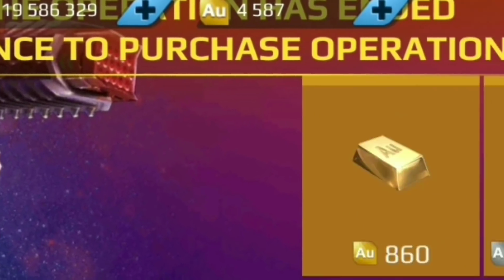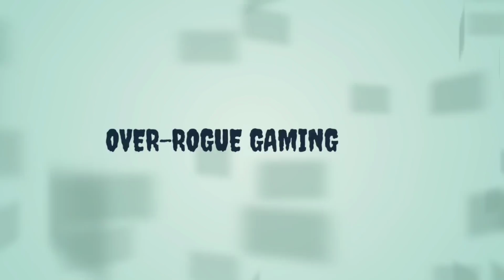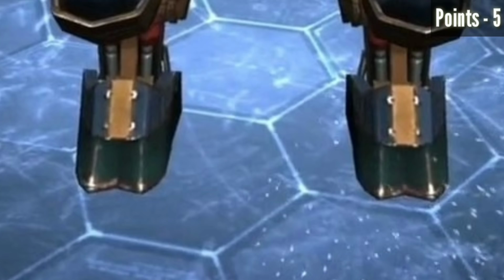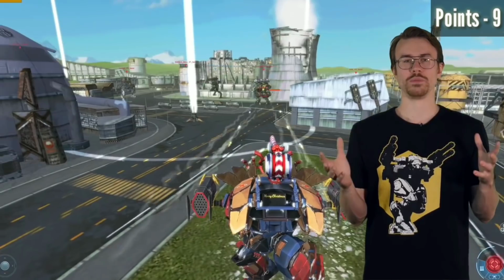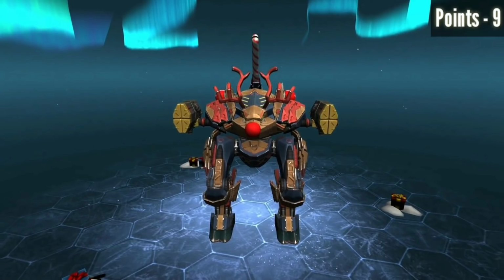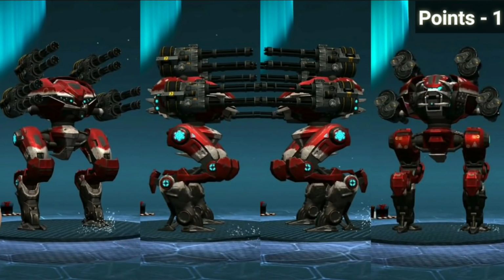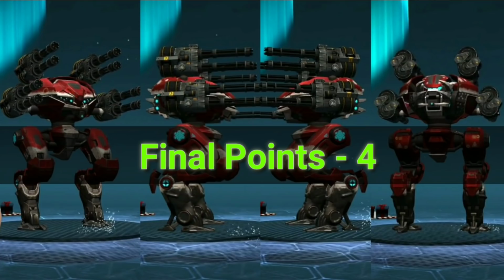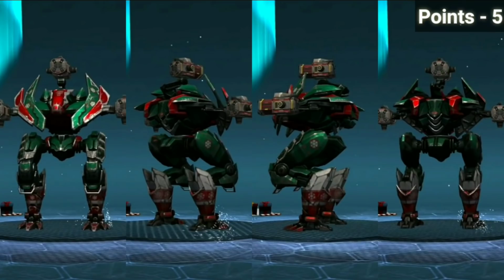WR Christmas Event Skin Review 👏👏 - Fenrir Leech & Loki Paintjobs | War Robots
War Robots WR Skin Review 👏👏 of 3 christmas event special paintjobs - Giftbringer Fenrir,Moroz Leech & Mistletoe Loki using my big brain

First Patron Dominic M

Channel Members
Baris
Dominic M

Soundtracks from Anime Jojo's Bizzare Adventure

 Download War Robots
Android-

Original contents belongs to original creators
War Robots is a game by Pixonic LLC